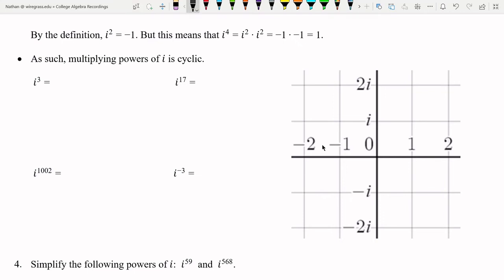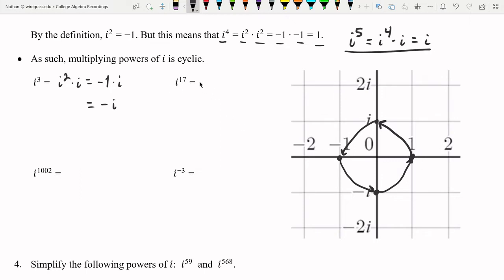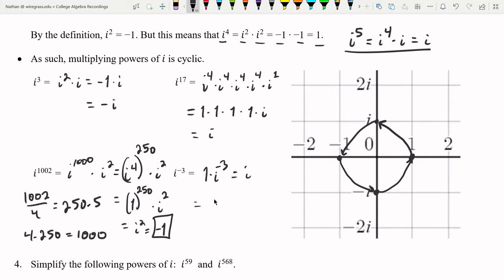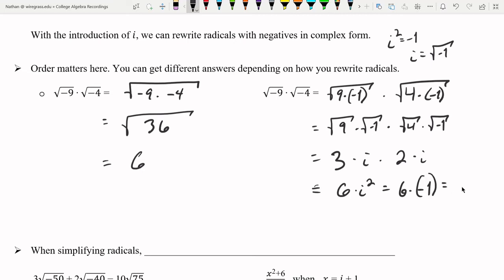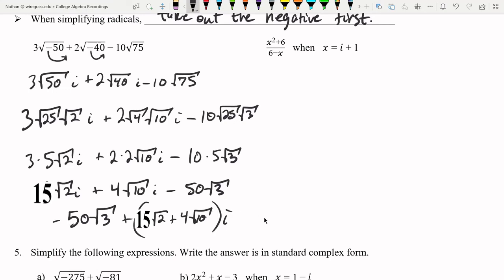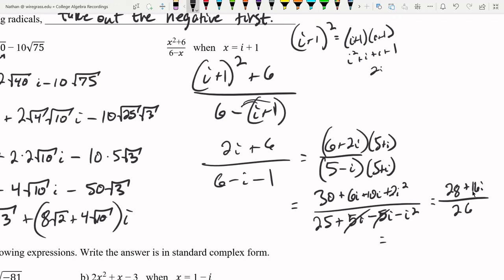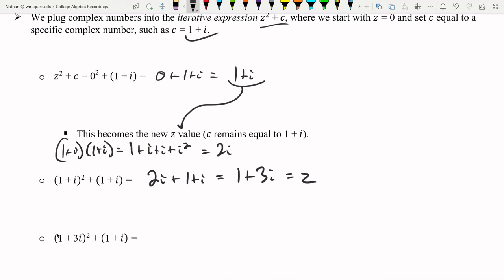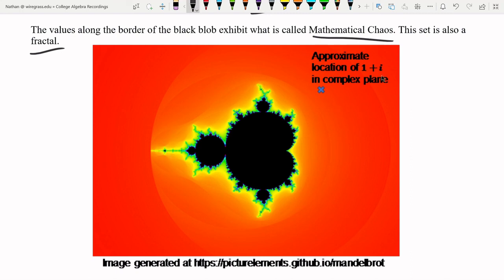Complex Numbers Part 2